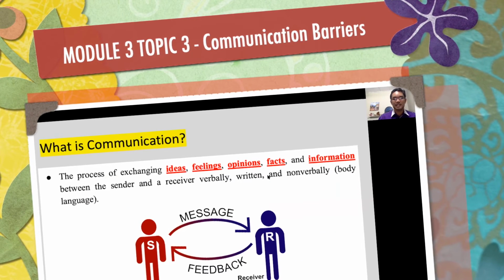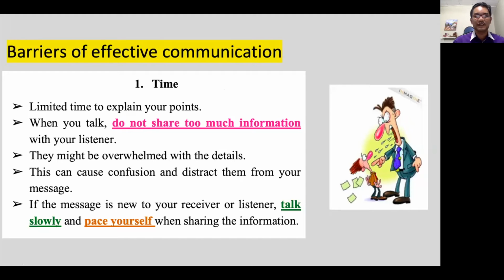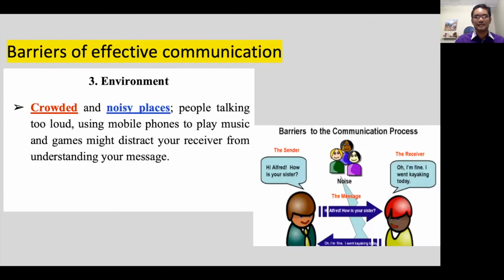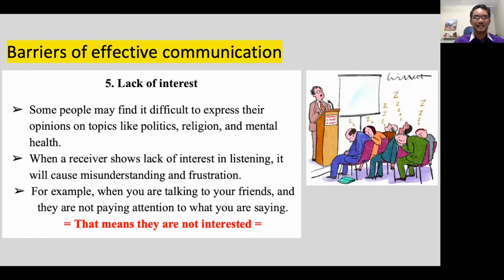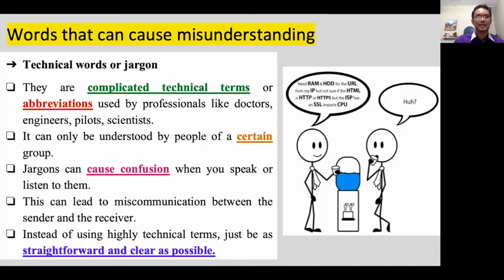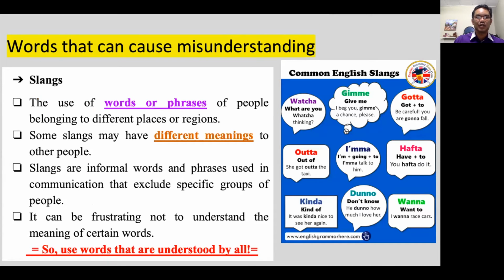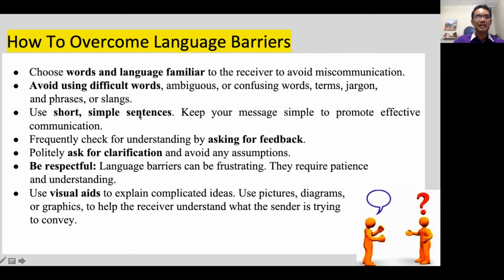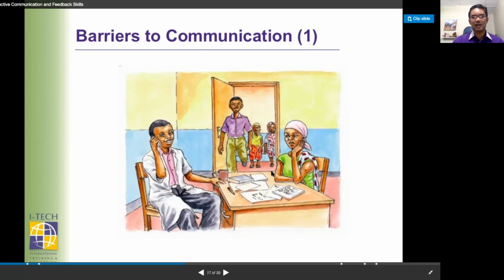MODULE 3 TOPIC 3 Communication Barriers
Video PdPC online untuk kelas MTK3 bagi subjek MPU2222 sebagai ulangkaji. Video dibuat dalam dua (2) laras bahasa bagi membantu pelajar memahami topik yang diajar. Perbincangan selanjutnya dalam group WhatsApp bersama guru.

Tengok YouTube video ni bila video ni dah tamat.
Berlitz German Coastguard
CREDIT TO: Christian Hvatum